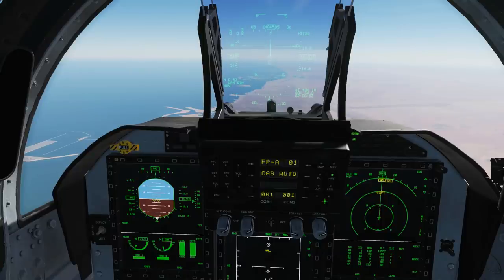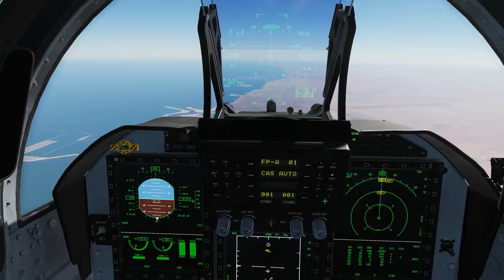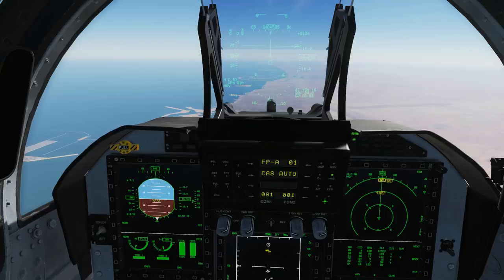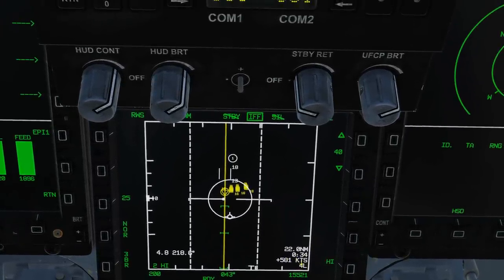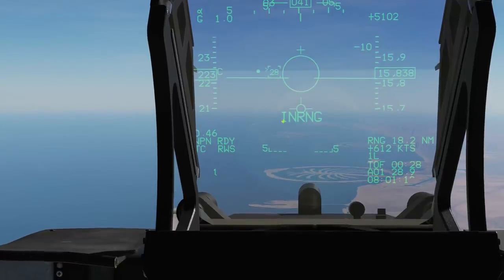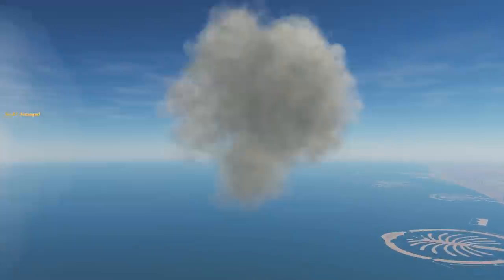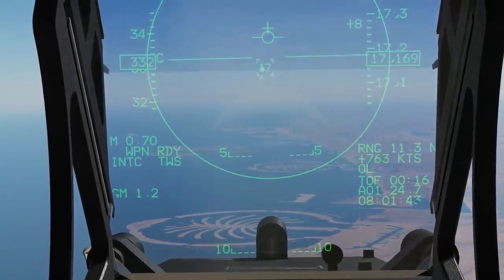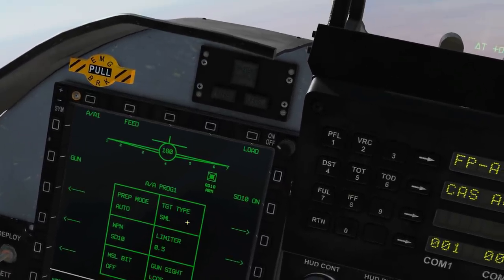JF-17 Thunder: SD-10 Missile Tutorial (Single & Ripple) | DCS WORLD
0:00 Theory & Track Modes
2:57 RWS SAM Example
6:28 TWS DTT Ripple Example
7:52 ACM MS Example